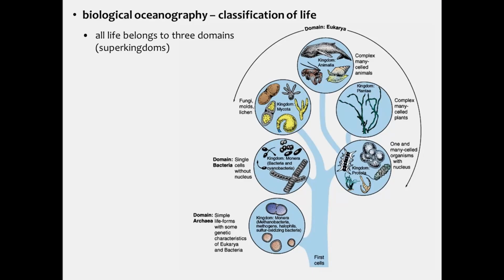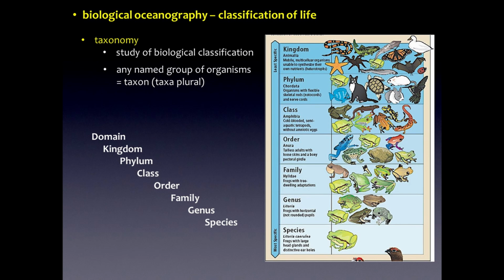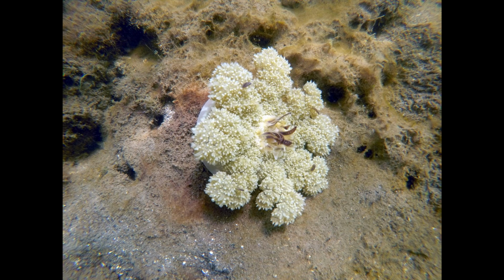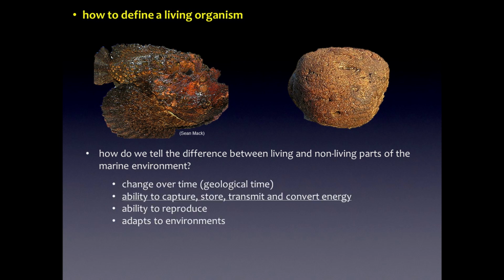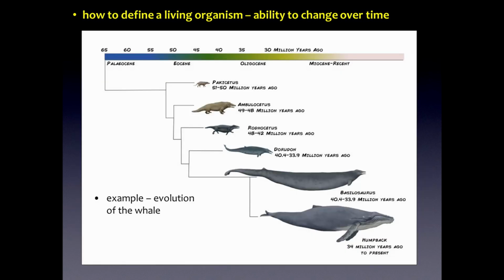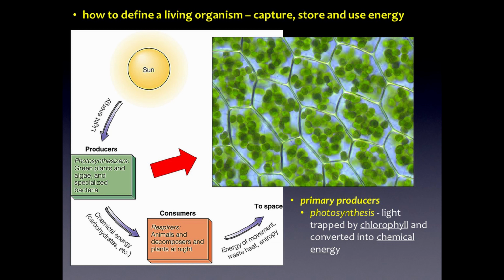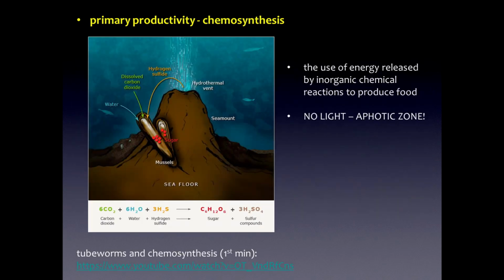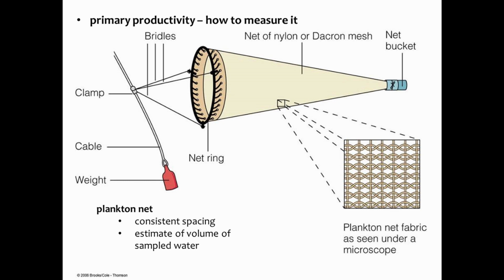GEOL 1033 Module 10a